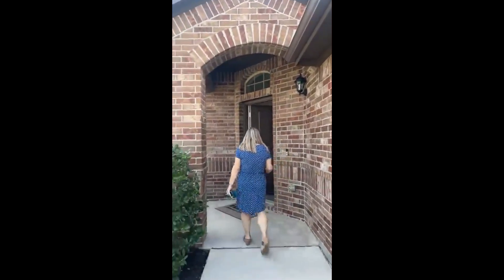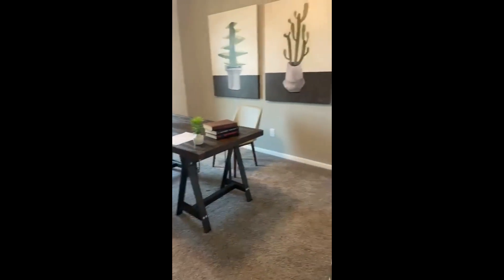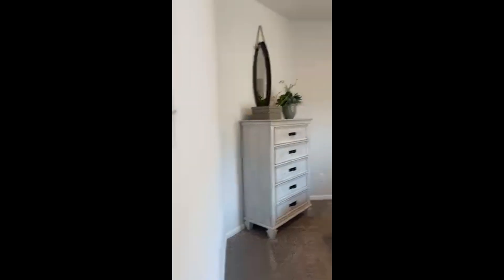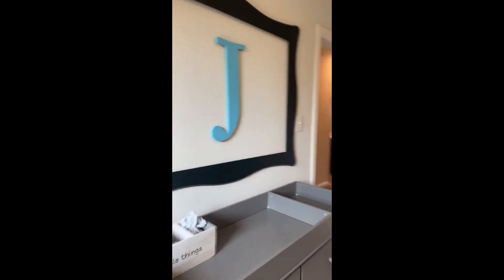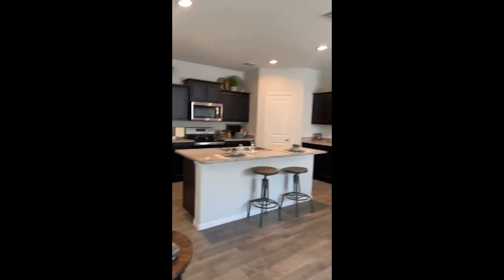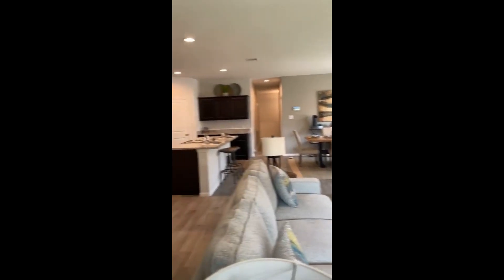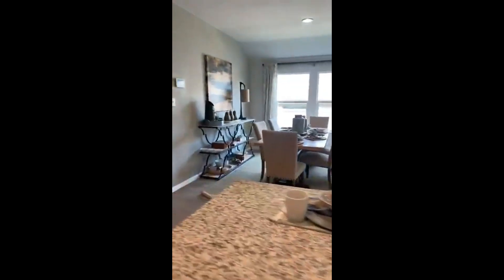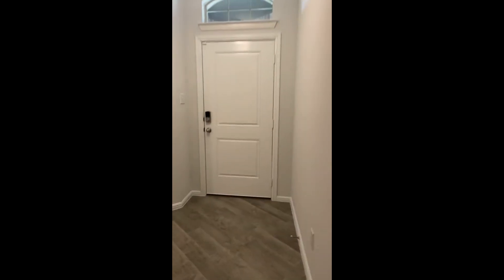Join Paula as they take a look….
This is a 5/2 new construction home on one level priced in the mid 300s….

Join us as we take a look….

Curious about new construction and not sure where to start?

Sign up on the link for a free consultation

Paula Sanders
Texas Realtor
Brokered by EXP Realty LLC